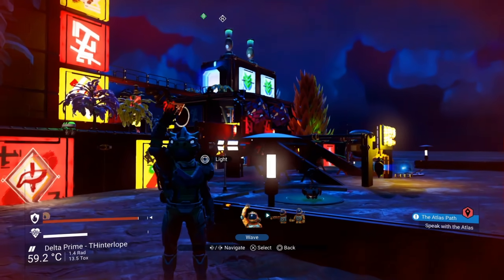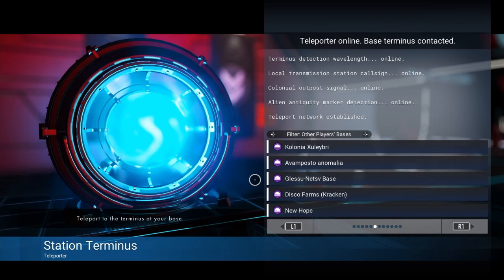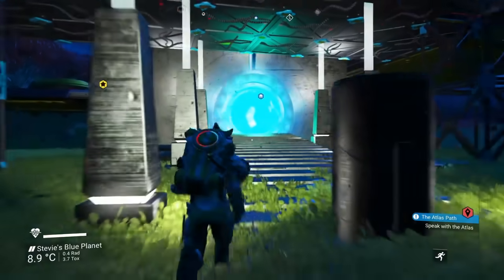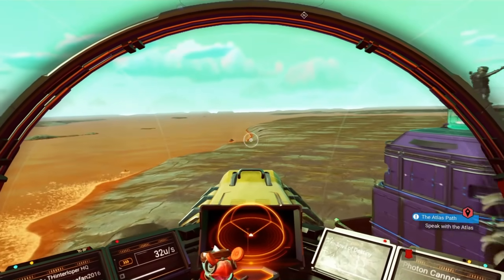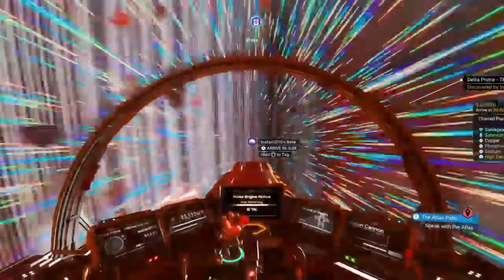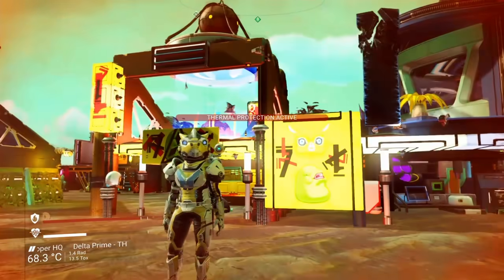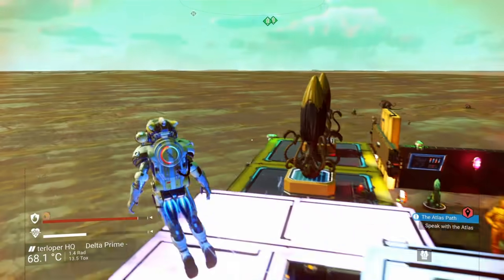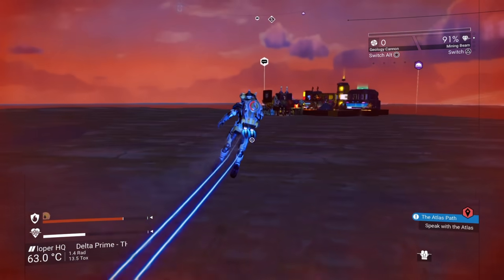Big Trouble In Little Gek China Town | THTDI Inc Base Build | No Man's Sky Adventures Captain Steve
Bug Trouble In Little Gek China Town | THTDI Inc Base Build | No Man's Sky Adventures Captain Steve